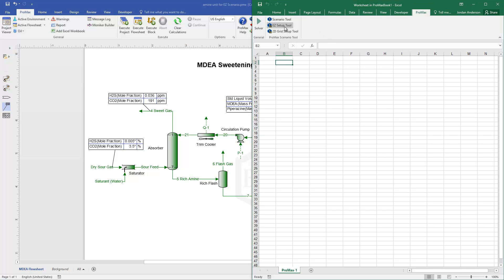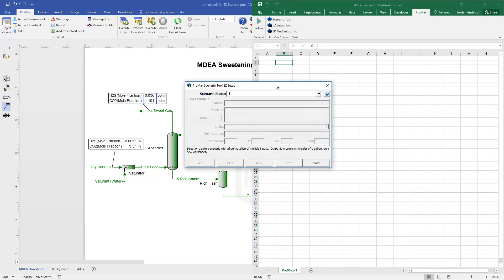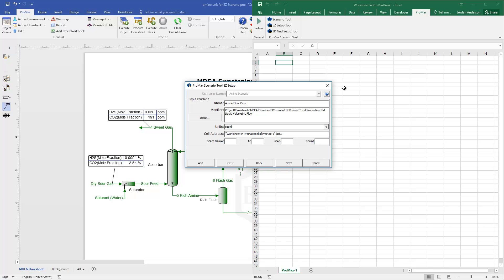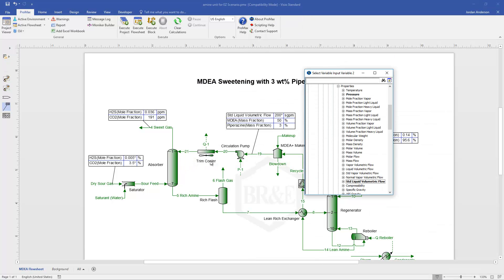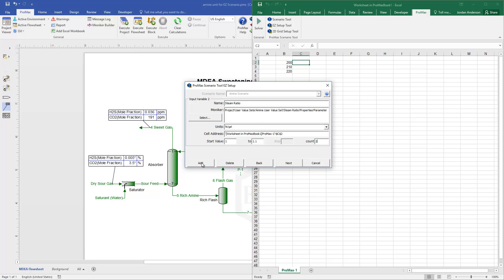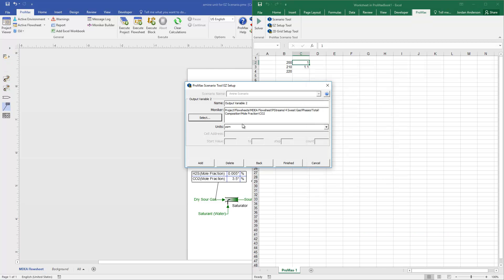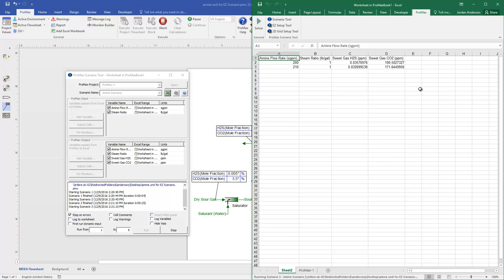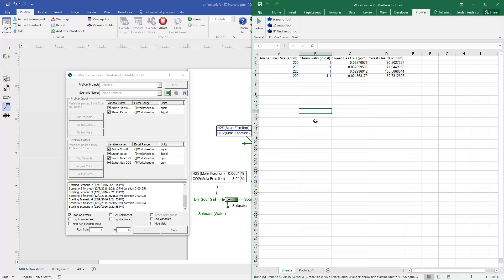Scenario Tool - EZ Setup Tool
This video illustrates the EZ Setup Tool feature within a ProMax simulation.  This tool works as a shortcut for the Scenario Tool.  The EZ Setup Tool allows the user to specify which variables to change and what range of values to use for each variable.  ProMax will then generate the desired Excel table for the user.